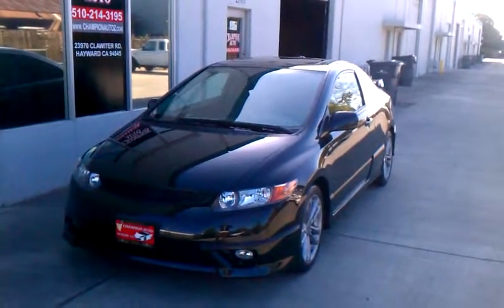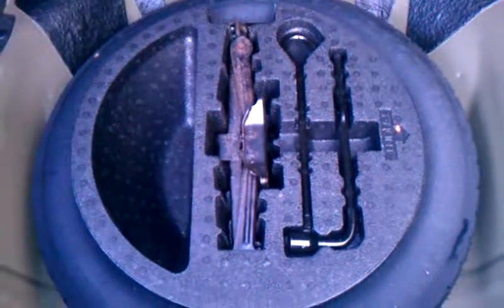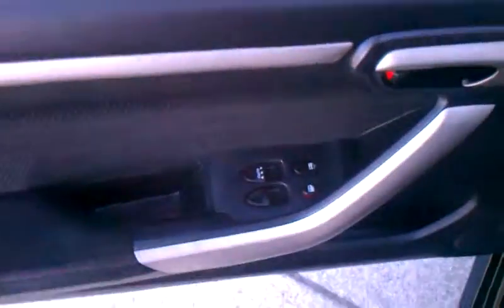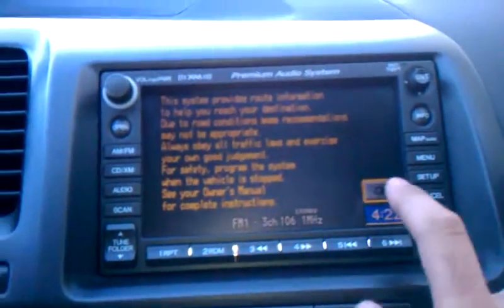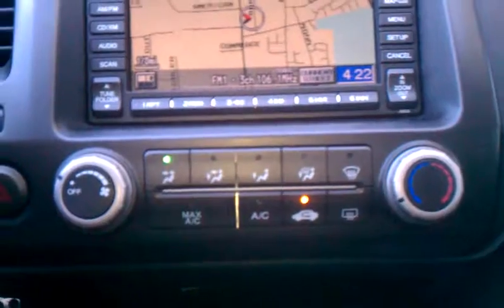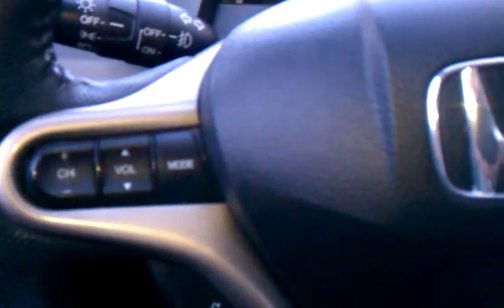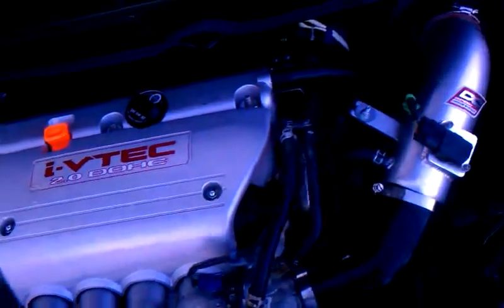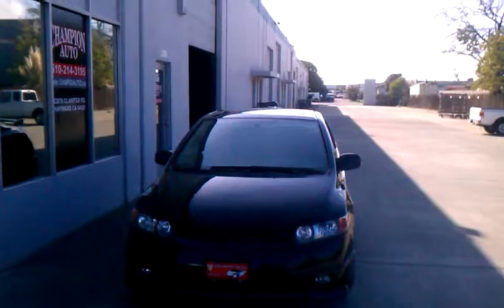SOLD SOLD 2008 Honda Civic Si, Low Low Miles, Clean Carfax, Very Rare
Nice SI! Extra clean both inside and out, low mileage at only 30k, 1 previous Owner  and a clean title available for you to take home today. Nicely equipped with many features that you will enjoy such as: Moon roof, Spoiler, Alloy wheels, 6 Speed manual transmission, Navigation, AM/FM/XM radio and CD player. This SI also has a California carb legal DC cold air intake and HID Headlights to enhance the cars performance as well as your driving experience.

Financing information: We have well established relationships with the most competitive lenders in the auto industry today, resulting in some of the lowest possible rates and most flexible terms available anywhere.(From 2.49% APR) We can also assist you in using your own Credit Union or other lender if you prefer.

We can also provide financing for many challenged credit situations including: Bad credit, first time buyer, past repossession, home foreclosure or bankruptcy, no drivers license,

We pay top dollar FOR ALL TRADE-INS!!. Affordable extended service contracts (Warranties) available.

***CARS ARE SHOWN BY APPOINTMENT ONLY***(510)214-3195***YOU HAVE TO MAKE AN APPOINTMENT***